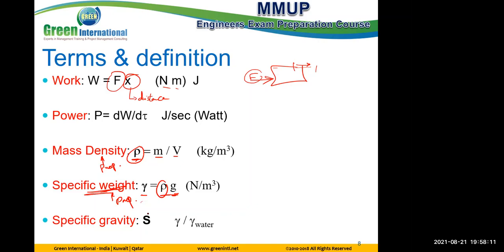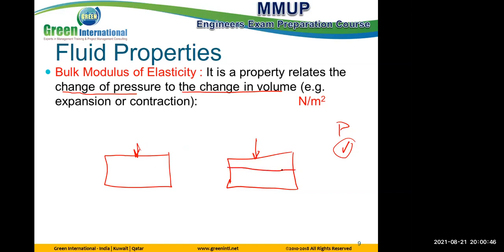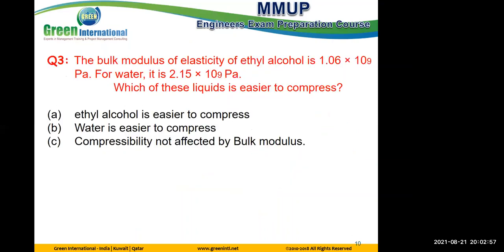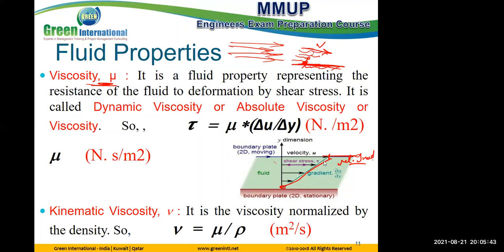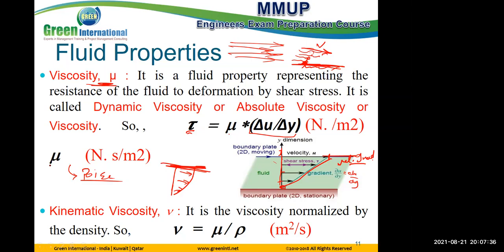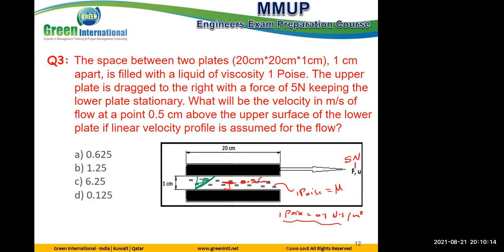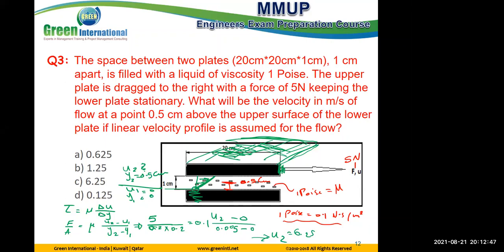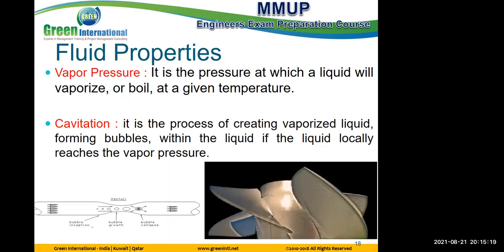UPDA Mechanical Engineering Exam Syllabus | UPDA Mechanical Exam Questions | UPDA Mock Test